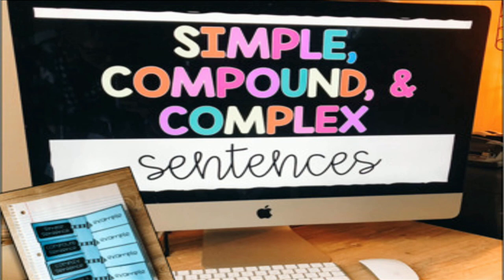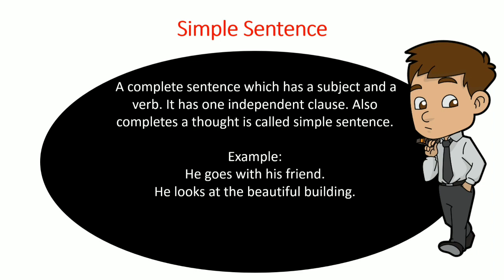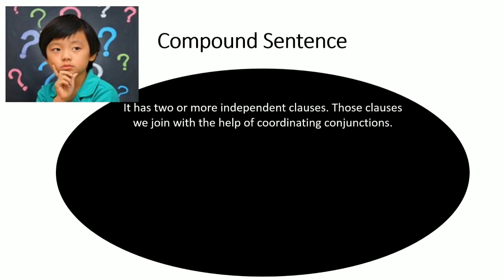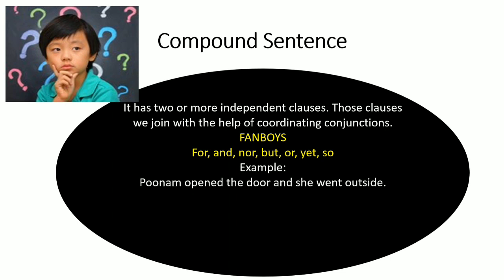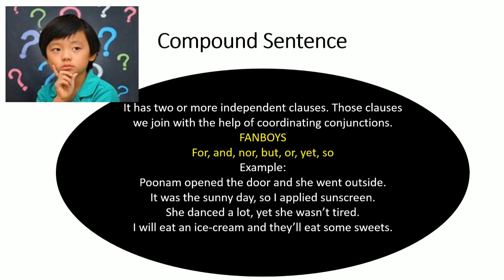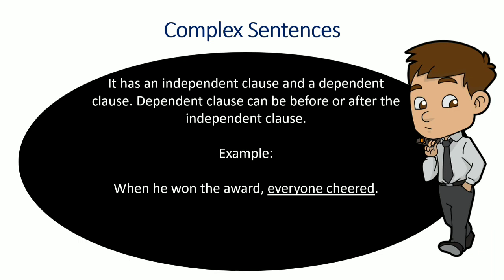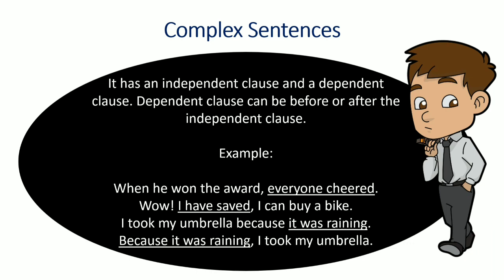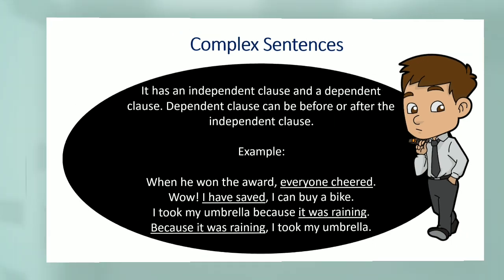Sentence Structure: Simple, Compound and complex sentences.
Enhance English with richarig.
In this video  you'll learn about the sentence structure. Some best ways to frame sentences and to get grammar knowledge. So, if you struggling to know which type of sentences you frame and you want to identify the type of sentences you are either speaking or writing. So watch this video, it will help you in learning simple, compound and complex sentence in an easy way. After this video with little practice you'll not struggle to frame better sentences. Also, if you really want to remember the given content then you must revise the content by helping or teaching one of your friends. As well as share this content with others.